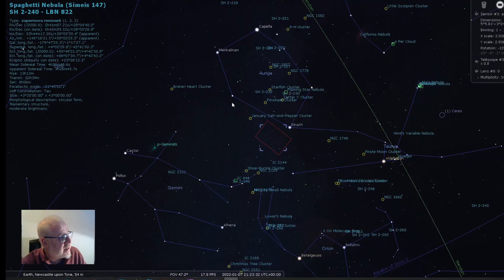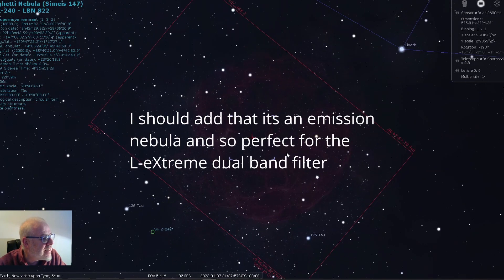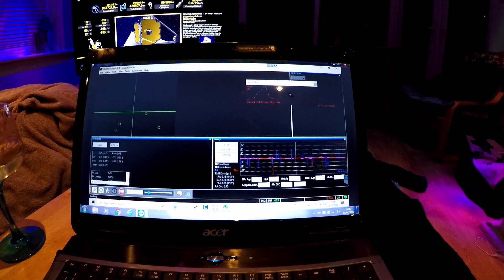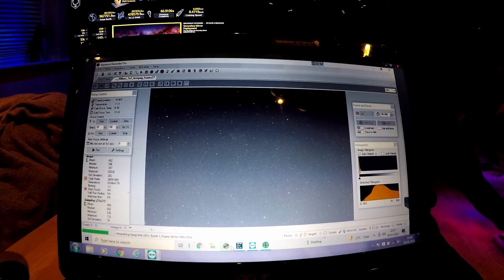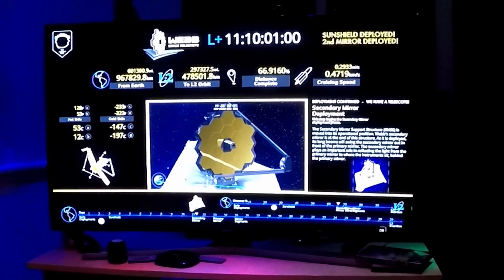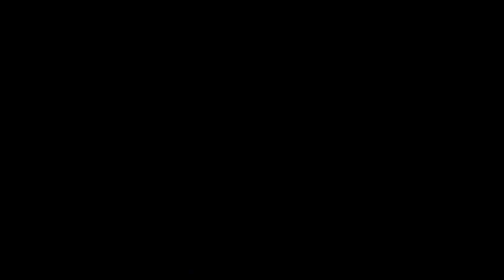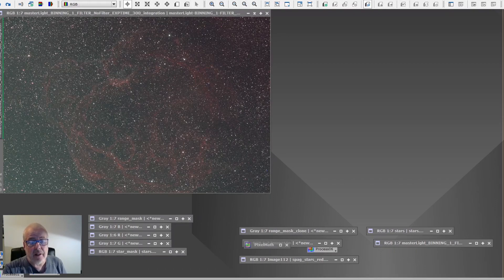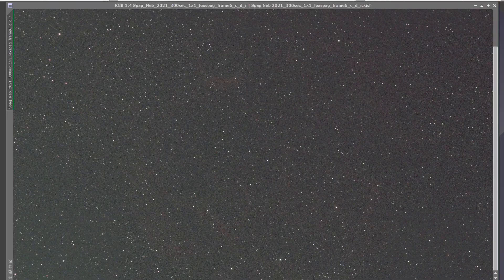I IMAGED THE 'SPAGHETTI NEBULA ' - NOT EASY!!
Happy New Year everyone! This is my first astro imaging session on 2022. With some good clear skies forecast I thought Id have a go at imaging  Simeis 147 (a.k.a 'The Spaghetti Nebula'). Its a notoriously difficult object to image as it occupies 3 degrees in the sky and has a very low surface brightness. Its a supernova remnant which went up 40000 years ago!!!
I was hoping that the sky would be clear enough to capture it using the Sharpstar 61 EDPH2 + the 0.8 reducer coupled with the ZWO 2600 mc pro with the L-eXtreme dual band filter. I had the impression it was not going to be easy!

My usual disclaimer: As with all my videos, I don't claim to be an 'authority' on the subject in question, but hope my understanding and personal experience of it are helpful to others, as other peoples have been to me.